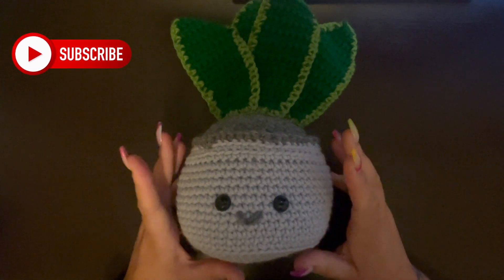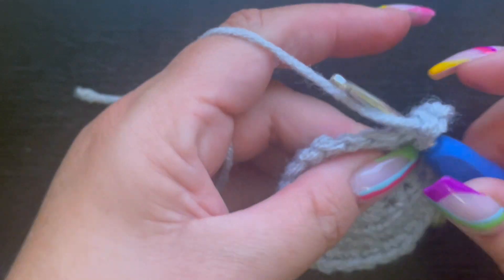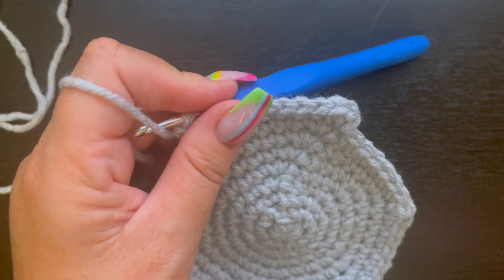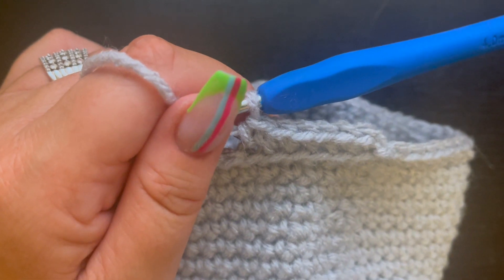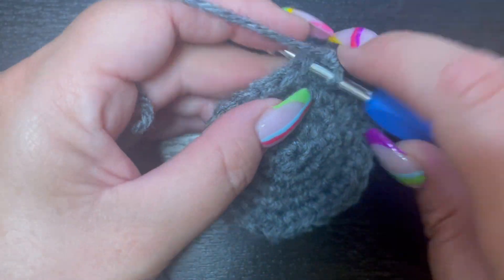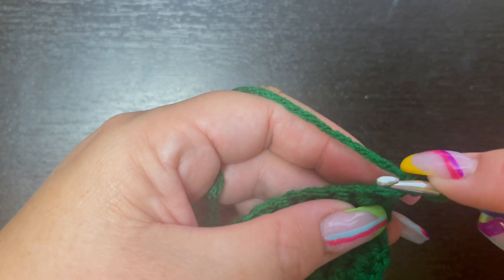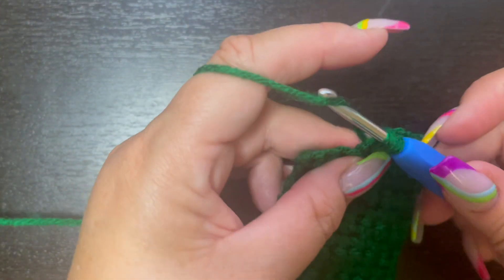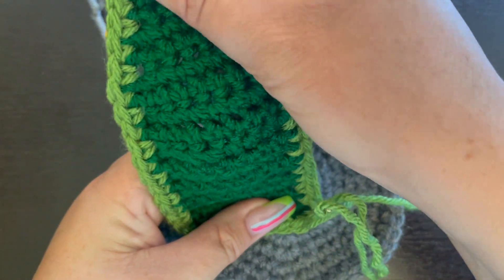How to Crochet this Amigurumi Crochet Snake Plant Fun Amigurumi Crochet Pattern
Hi Everyone! I hope you are all doing well. Today's crochet tutorial is for this adorable Amigurumi Crochet Snake Plant. I'm making this Amigurumi Crochet Snake Plant for my grandson's nursery. My daughter and son-in-law love house plants so I'm sure my grandson will as well. I think it turned out to be such an adorable little addition for his nursery. I can't wait to see pics of tis Amigurumi Crochet Snake Plant as much as I did. I've left a link to all of the products you can use in the description box below as well as a link to my Etsy store where you can purchase this Amagurumi Crochet Snake Plant pattern. As usual it will be on my blog as well, so if you don't mind ads then you can follow along Make sure you like this video and ring that notification cation bell so you don't miss out on any of these fun tutorials. I love you all so very much and I will see you in my next tutorial.

You can purchase a AD FREE PDF version of this amigurumi snake plant here:

Here is what you will need for this snake plant:

red heart super saver in light grey (1 skein)
red heart super saver in dark heather (1 skein)
red heart super saver in spring green (1 skein)
red heart super saver in green (1 skein)
4.5mm Crochet Hook

Amazon Prime